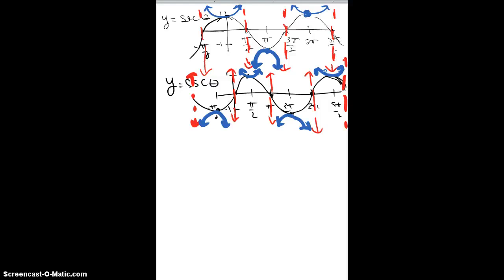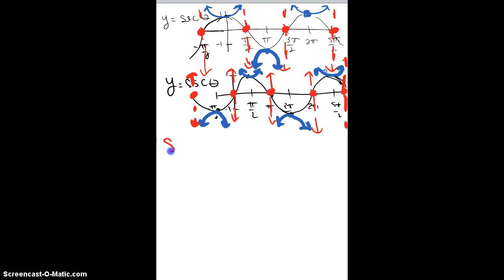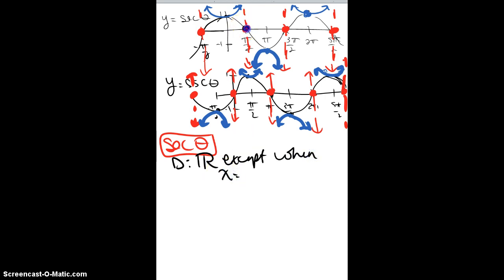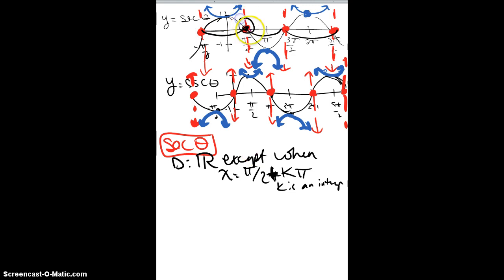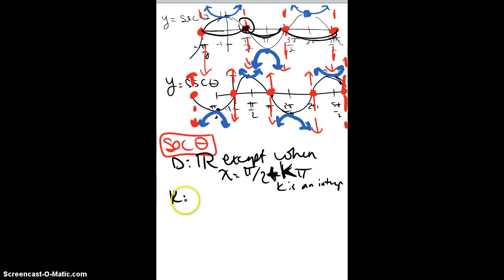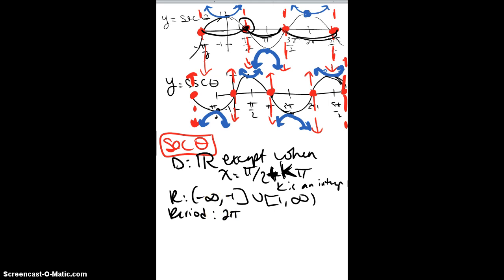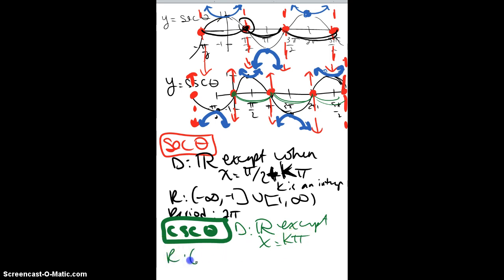Sec and Csc Domain and Range